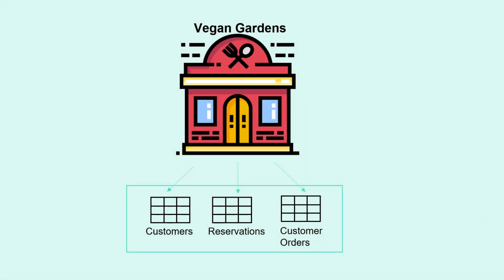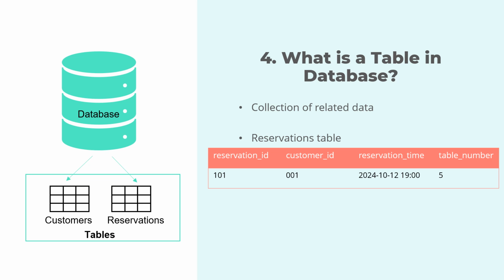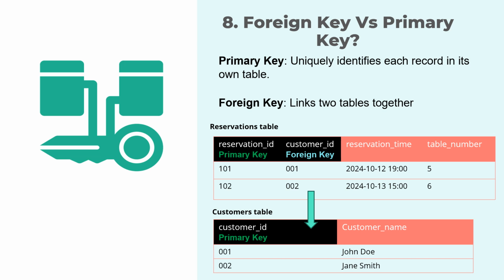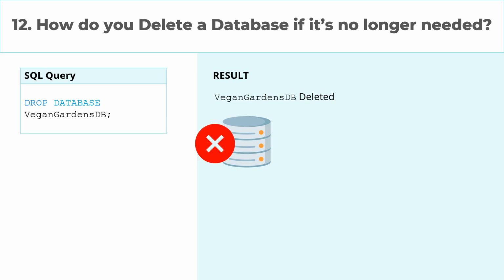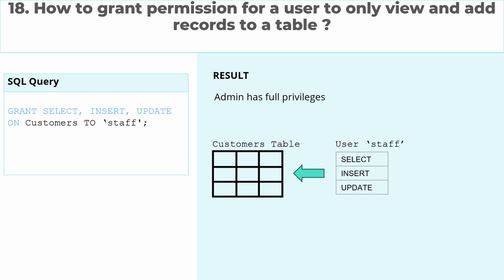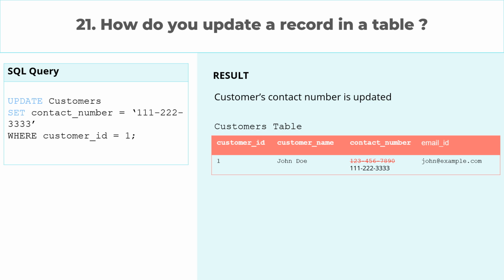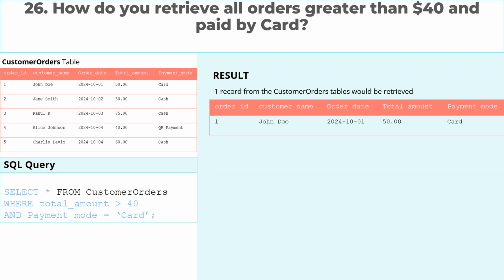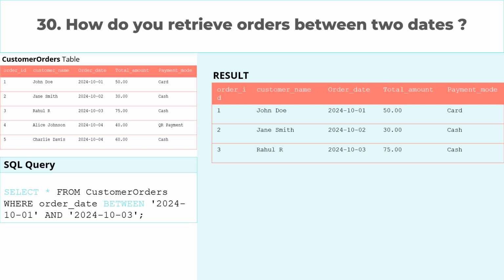[Top 30] SQL Interview Questions and Answers You NEED To Know (2024)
Preparing for a SQL interview? Look no further! In this video, we’ve gathered the Top 30 SQL Questions and Answers to get you interview-ready with SQL basics. Each question is simplified, packed with real-world examples, and structured to give you a solid foundation

What You’ll Learn in This Video:

- SQL Theory Basics: Core concepts explained step-by-step
- Database Commands (DDL & DCL): How to set up and control your database
- Data Handling (DML): Practical SQL commands for real-world scenarios, like managing a restaurant reservation system

Chapters:
00:00 - Intro
02:45 - Chapter 1 - Core Concepts
16:24 - Chapter 2 - Data Definition Language (DDL)
20:49 - Chapter 3 - Data Control Language (DCL)
24:49 - Chapter 4 - Data Manipulation Language (DML)

Let’s build your SQL skills to ace that interview!